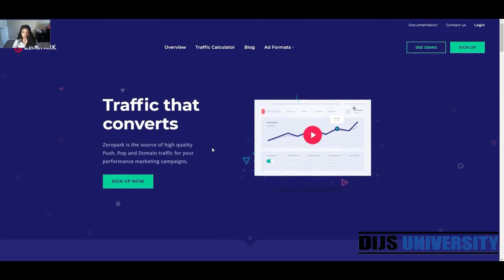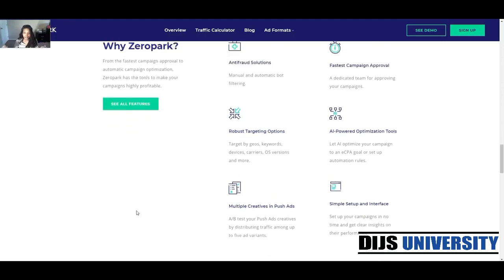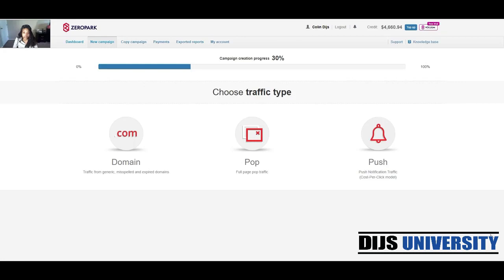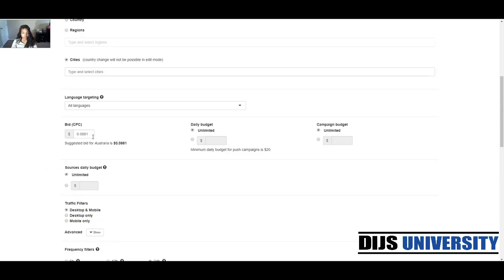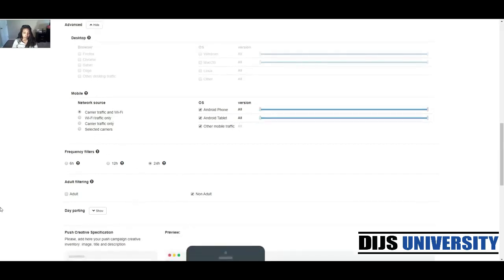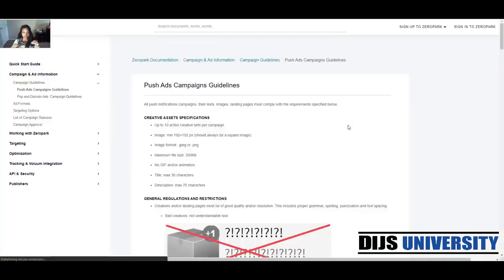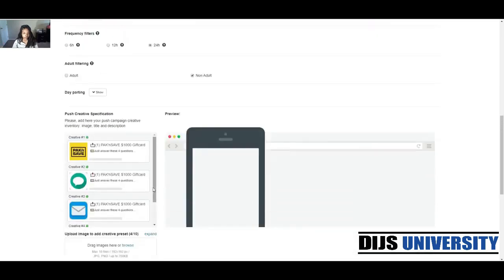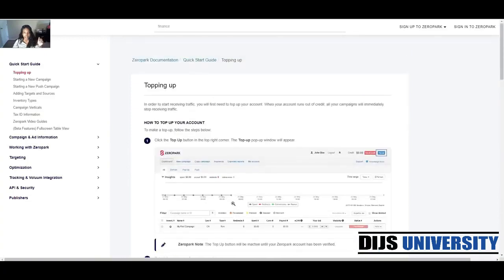Zeropark Traffic Exchange Network [Review]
Want to learn more about the Zeropark traffic exchange network? Watch this push traffic tutorial and learn more about how you can make money online with push traffic and Zeropark.

Many advertisers use Zeropark and have a lot of success with it. Zeropark works by allowing you to bid on traffic from domain redirects. So, when someone buys a domain that they plan to either advertise on or even sell further down the line, they ‘park’ this domain with Zeropark.

The company will then sell the traffic from the parked domains to advertisers. In a way, it offers a unique selling point that many other advertising networks don’t.

With Zeropark you have four different campaigns that you can run – RON, Keyword, Target or Multi-Geo.

RON, or run on network, allows you to target one specific country with your campaign. Keyword is centred around certain keywords and phrases that are related to your niche while Target is when you have already identified the top-performing targets from your other campaigns. Finally, you can target multiple geographical locations at once.

It isn’t just domain redirects that Zeropark focuses on although this is a staple part of their business model. You can also use push ads, premium PPV and In-App.

We will explain in this video further on what is the available traffic source in Zeropark and which is the best one. This method( to discover the best traffic source) is something that you can still use in the year 2020. Time to make some good money!!! MONEY TIME!!! Remember that discipline and consistency is the key attitude that you should always have in order to succeed.